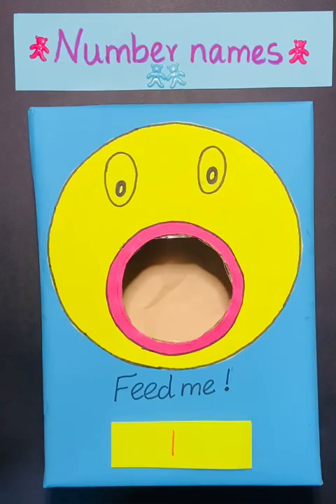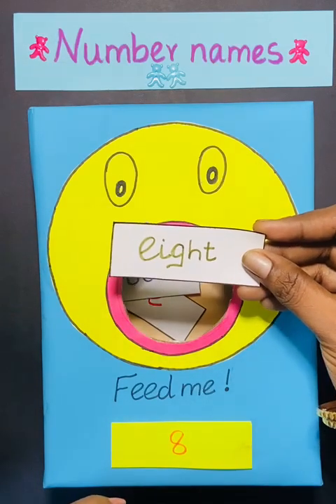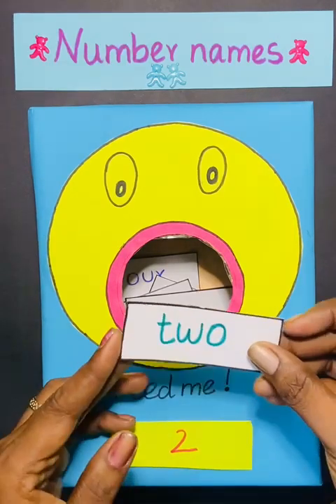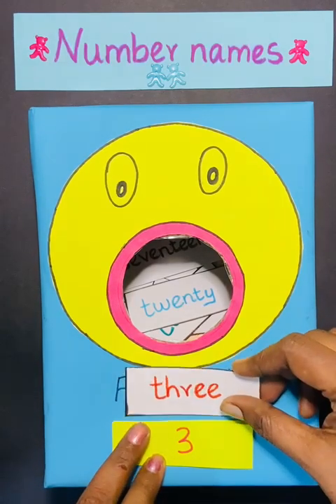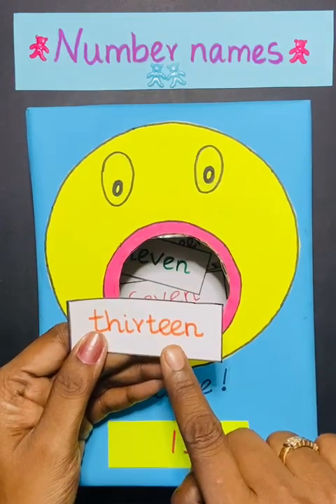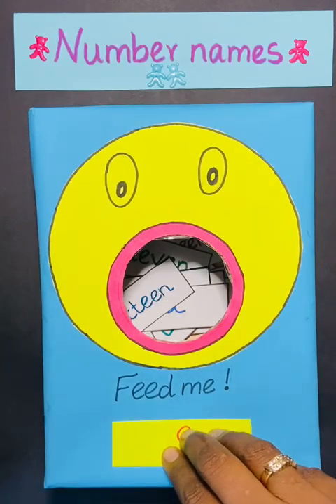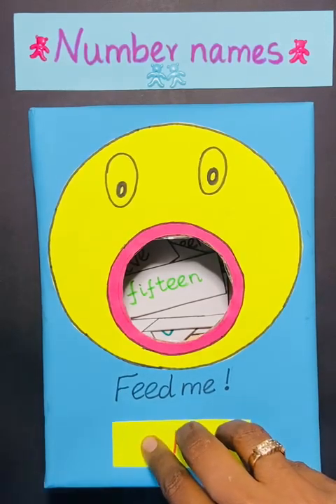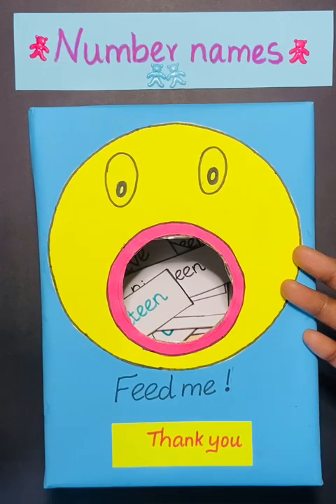Number names from 1 to 20🎉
In this video i explained the number names from 1 to 20 🎉